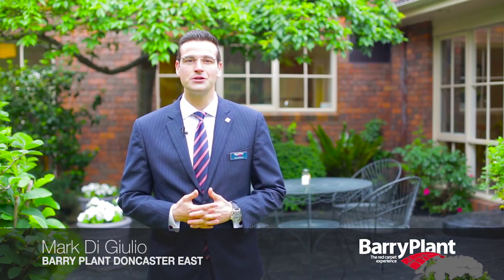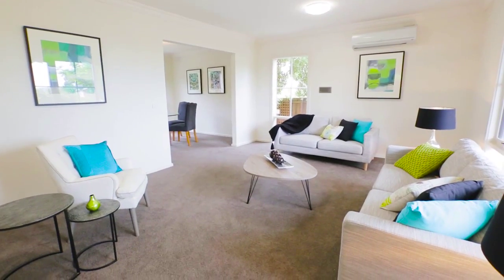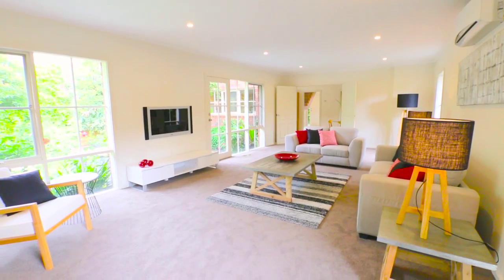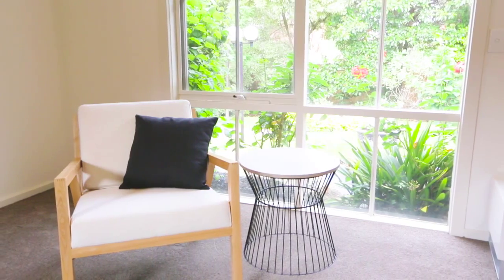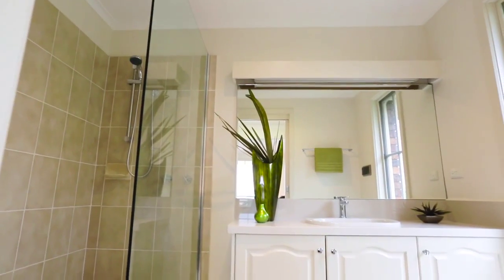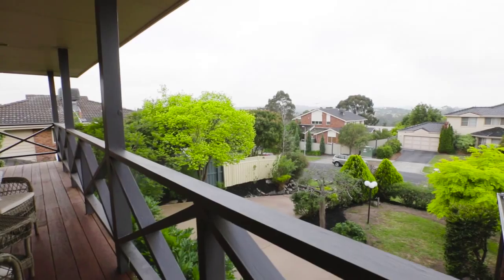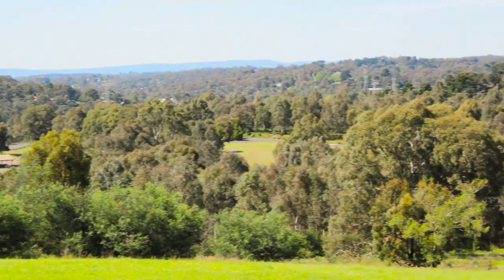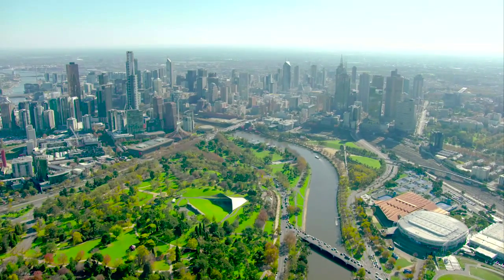Property: 9 Rutland Avenue Templestowe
9 Rutland Avenue Templestowe